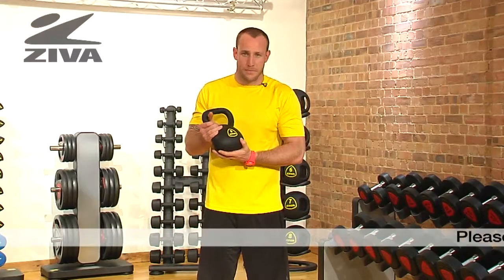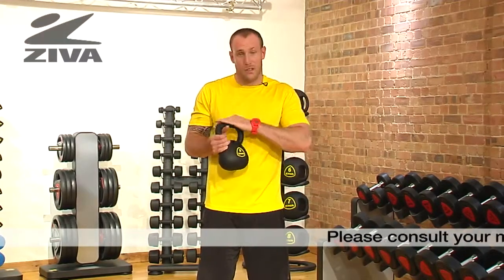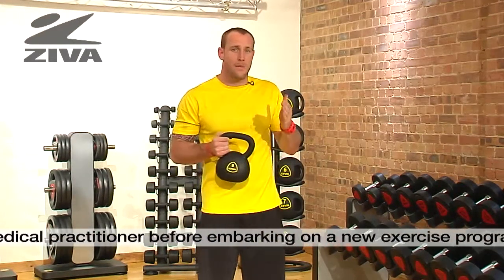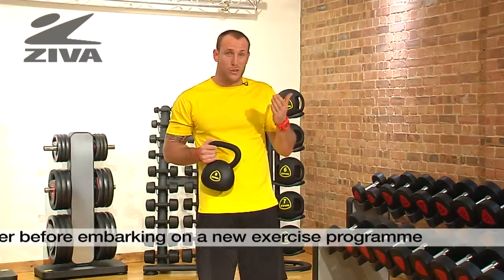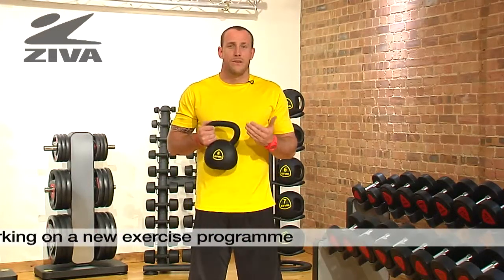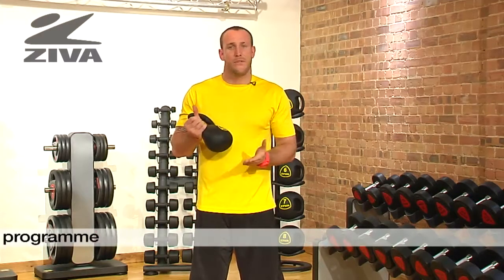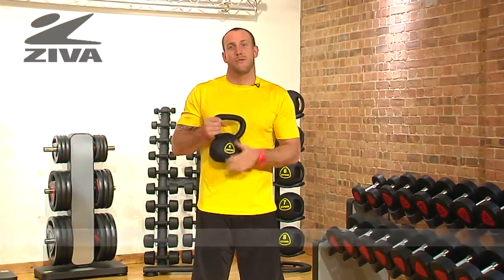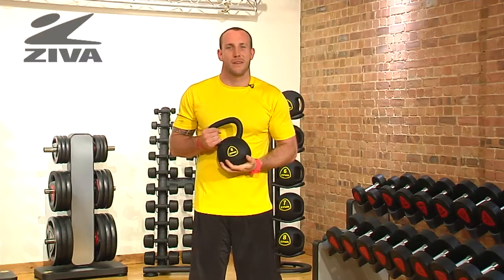ZIVA Kettlebell - Intro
Matt introduces the ZIVA Kettlebell